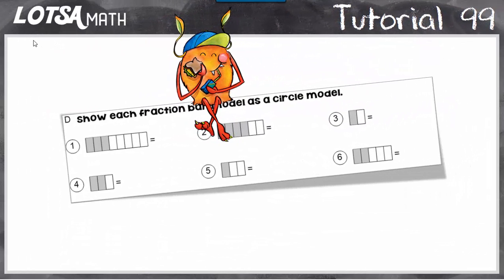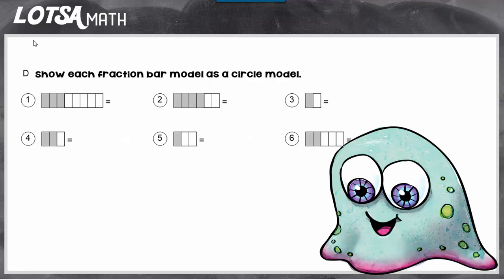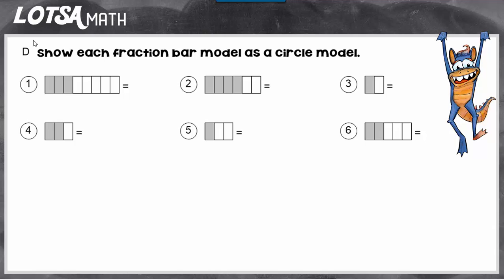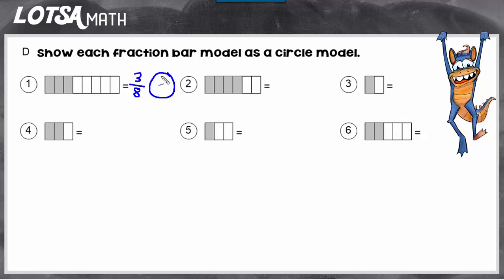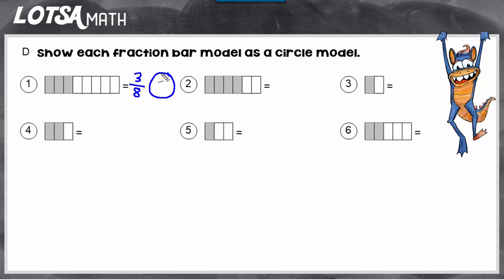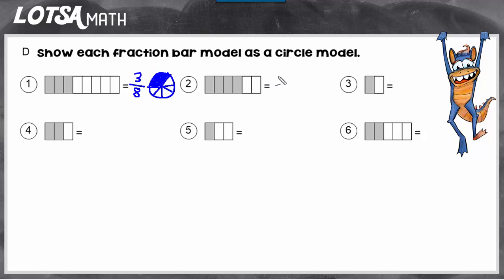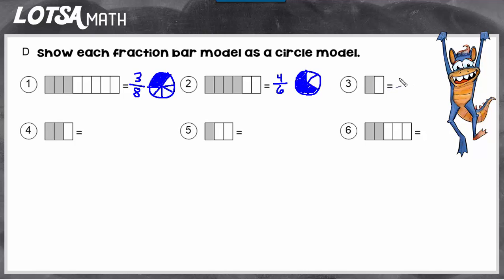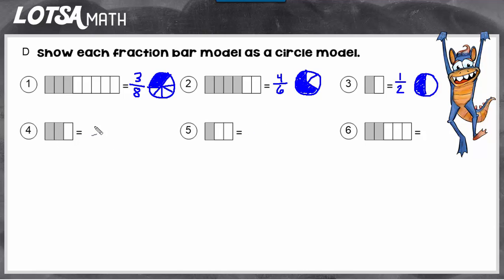Math Lesson 99 - Fractions Models - LOTSA MATH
Fractions Models - Show each fraction bars model as a circle model.
TEKS 4.3A or Common Core 4.NF.B.3.A